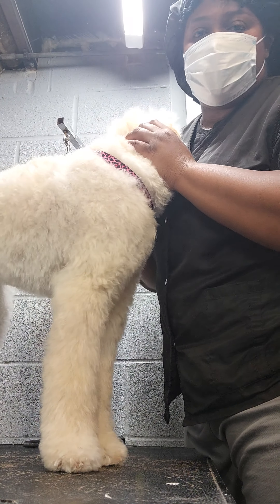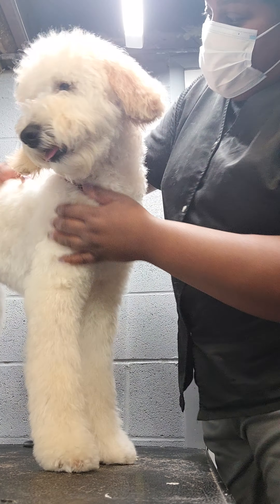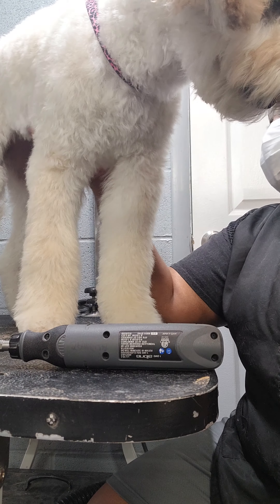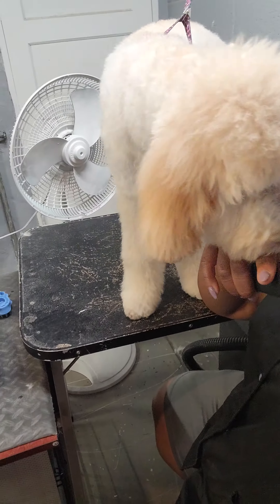Golden doodle puppy